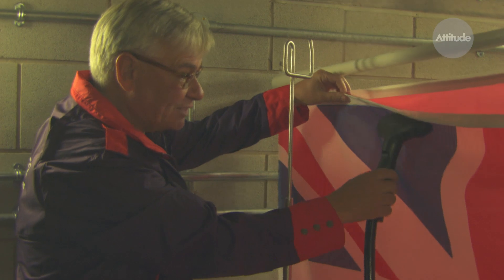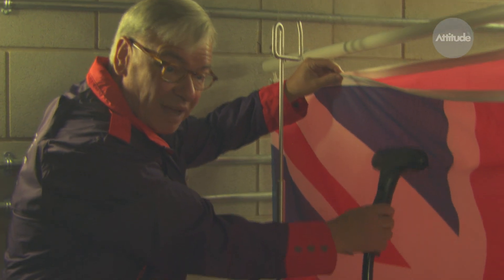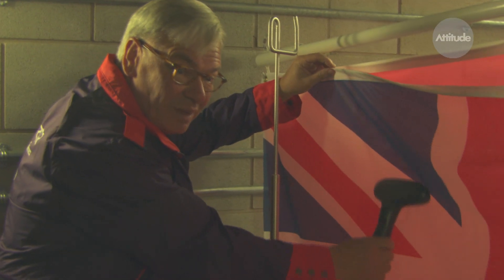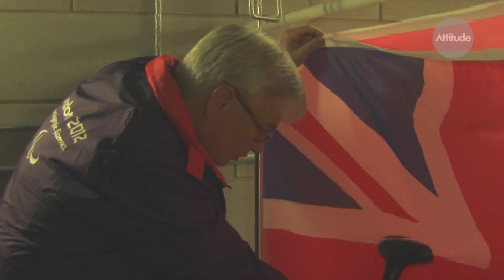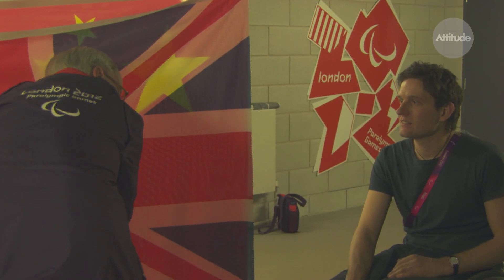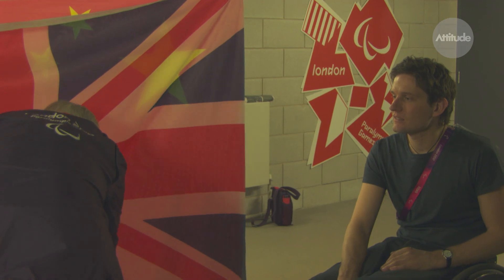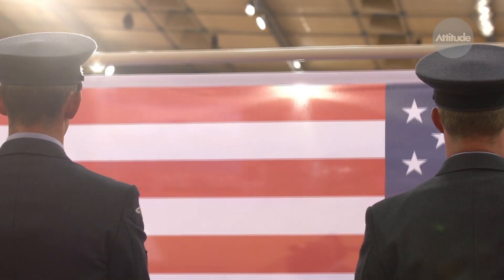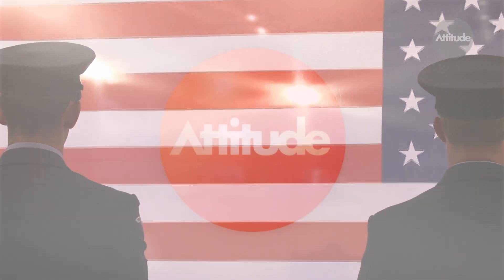2012 Paralympics - The Flag Man